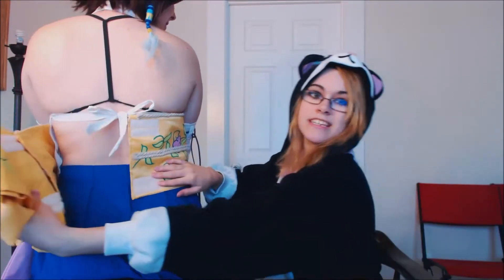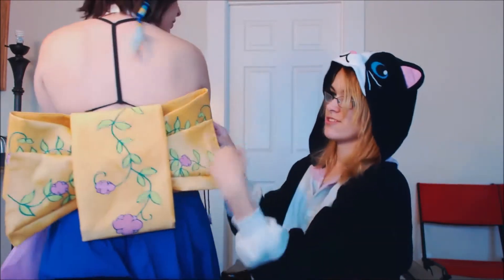Tygah's Yuna Costume Breakdown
~DOOBLY DOO~
Tygah goes through the ins and outs of how we made her costume.